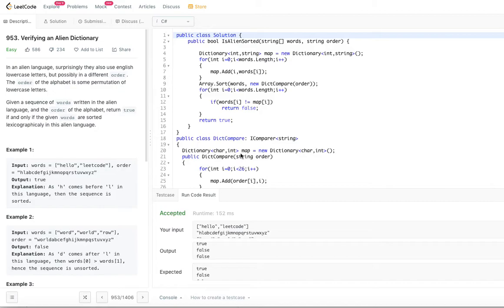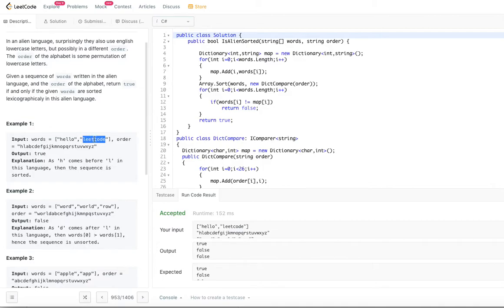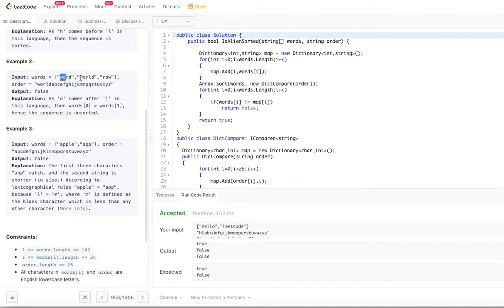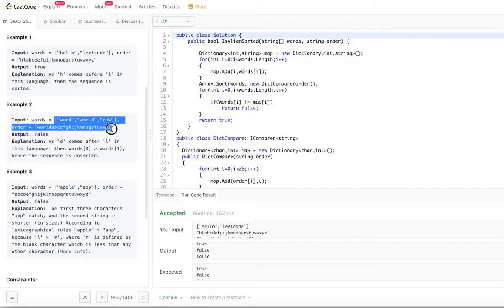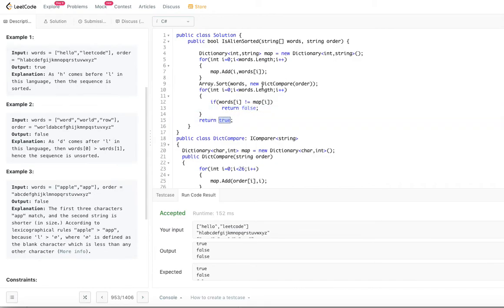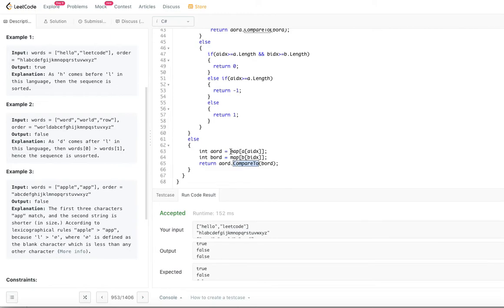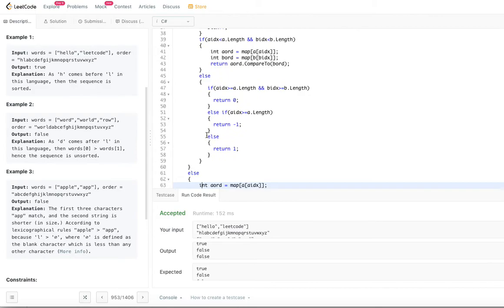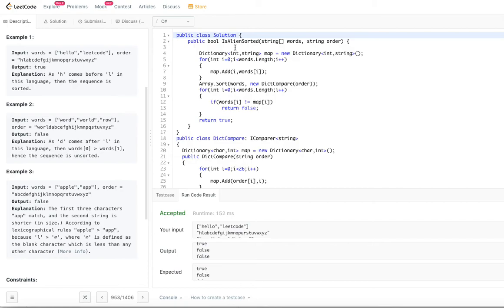Verifying an Alien Dictionary (Leetcode 953)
Verifying an Alien Dictionary
microsoft, amazon, netflix, google, facebook, apple
Easy
In an alien language, surprisingly they also use english lowercase letters, but possibly in a different order. The order of the alphabet is some permutation of lowercase letters.

Given a sequence of words written in the alien language, and the order of the alphabet, return true if and only if the given words are sorted lexicographicaly in this alien language.

Example 1:

Input: words = ["hello","leetcode"], order = "hlabcdefgijkmnopqrstuvwxyz"
Output: true
Explanation: As 'h' comes before 'l' in this language, then the sequence is sorted.
Example 2:

Input: words = ["word","world","row"], order = "worldabcefghijkmnpqstuvxyz"
Output: false
Explanation: As 'd' comes after 'l' in this language, then words[0] :greater-that: words[1], hence the sequence is unsorted.
Example 3:

Input: words = ["apple","app"], order = "abcdefghijklmnopqrstuvwxyz"
Output: false
Explanation: The first three characters "app" match, and the second string is shorter (in size.) According to lexicographical rules "apple" :greater than: "app", because 'l' :greater than: '∅', where '∅' is defined as the blank character which is less than any other character (More info).